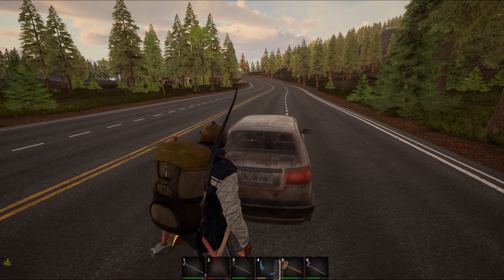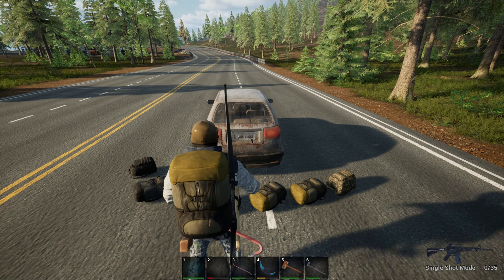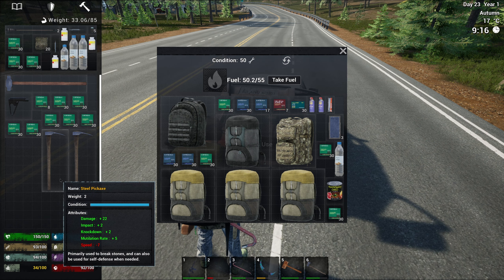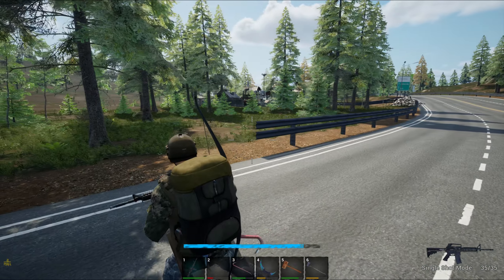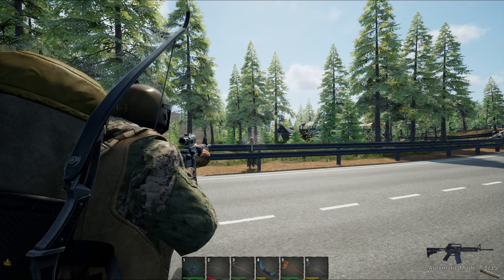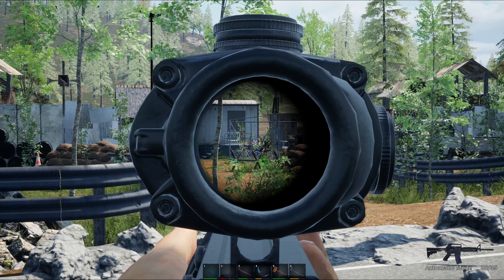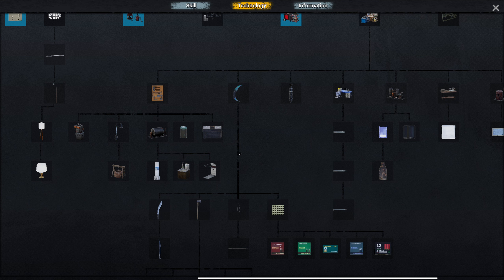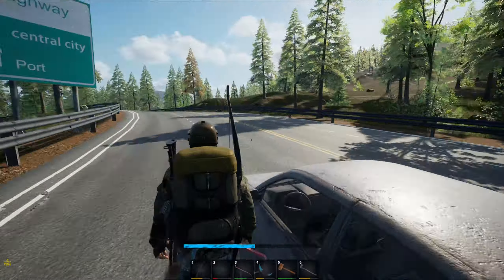No One Survived S3E13 Military Base Part 2. NPC Bandit Camp Part 1.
No One Survived S3E13 Finishing up at the Military Base and heading out for my first NPC Rescue. Going through some of the game mechanics and Early Access game play in this Survival Craft title Solo.